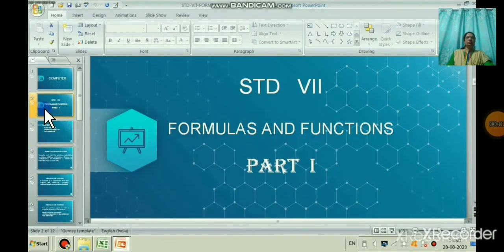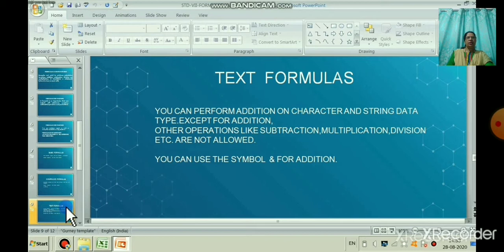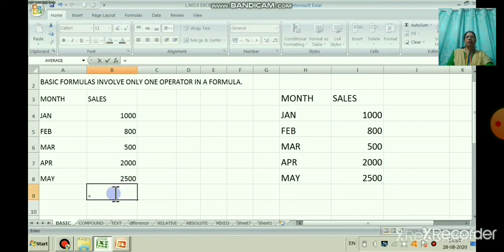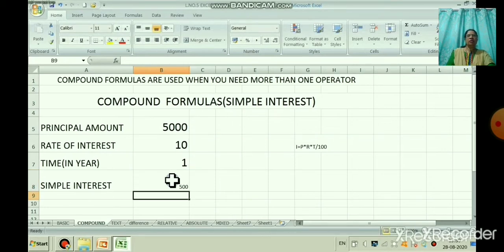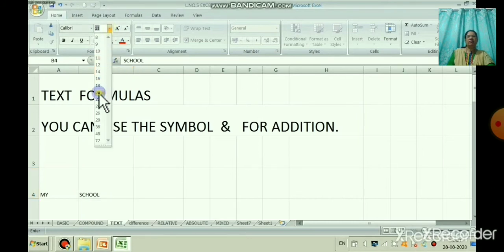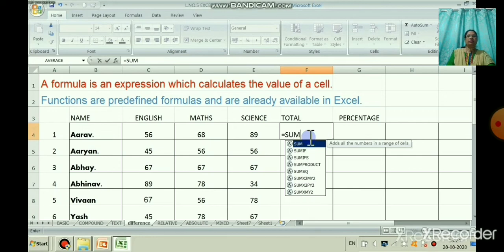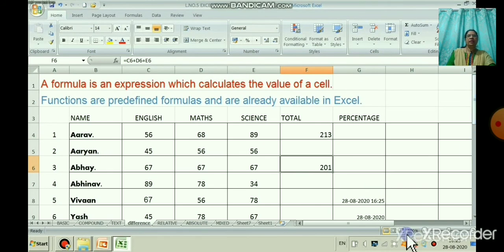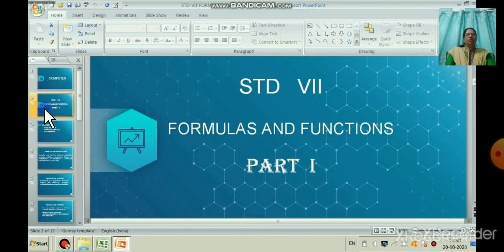Class_7_Computer_Chapt_5_FormulasandFunctions_part_1_30_September_2020